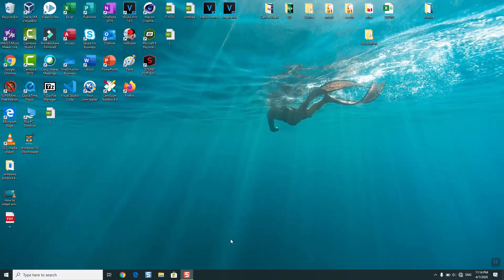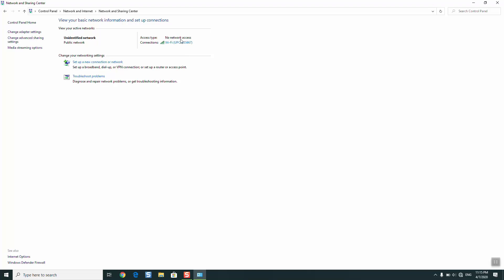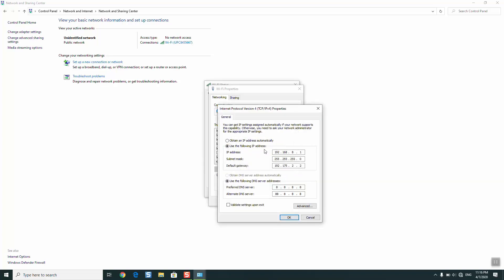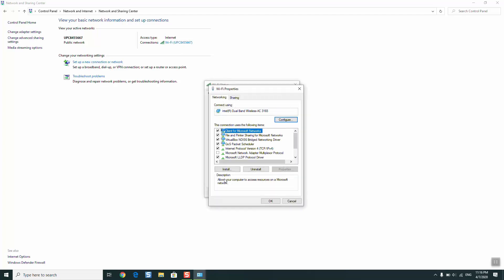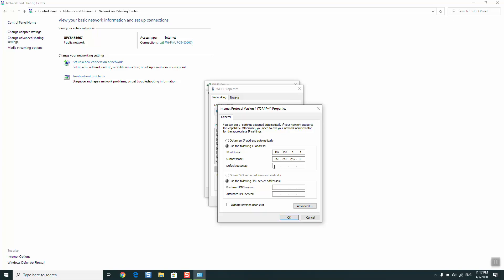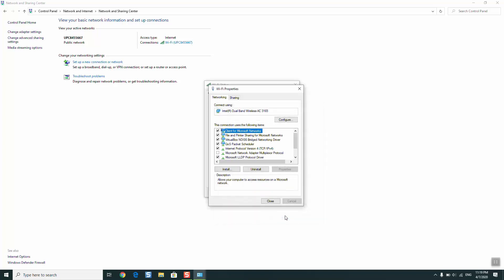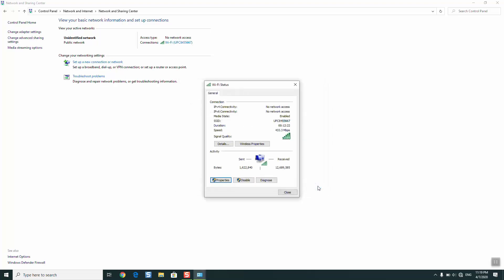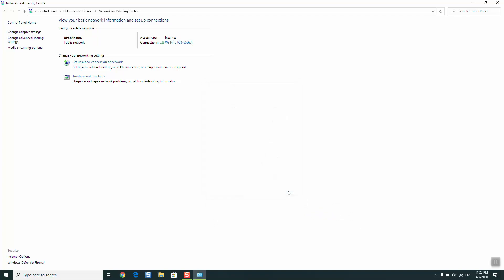How to fix the WiFi yellow triangle problem - no internet connection issue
if you are not able to connect or to access to your internet or WiFi and you keep getting a yellow triangle and you are getting no internet connection error then this video is for you, as I explain and provide multiple solutions explained step by step so that you can connect again